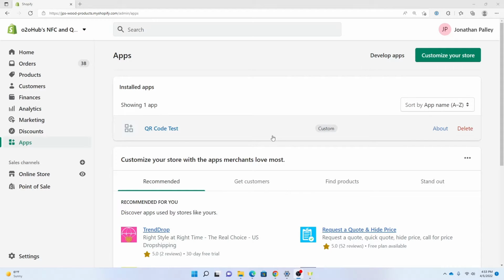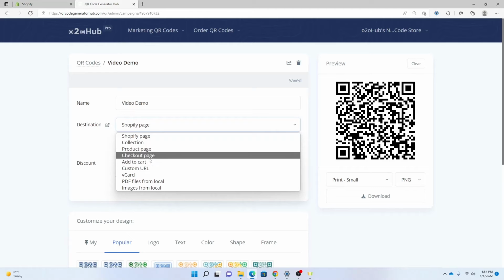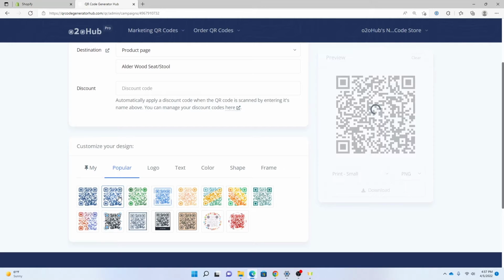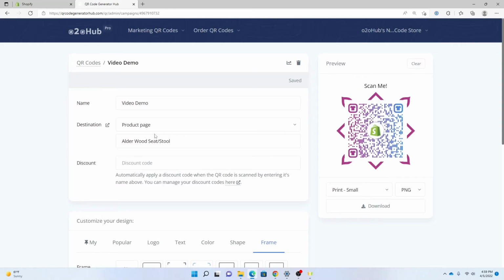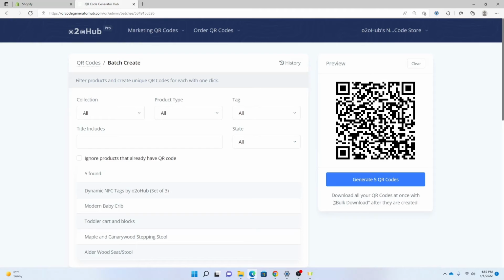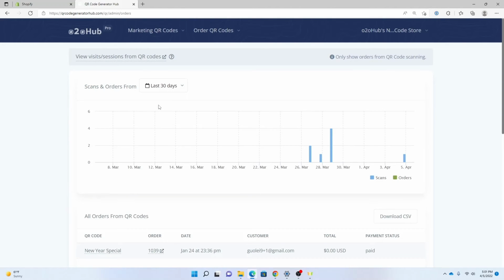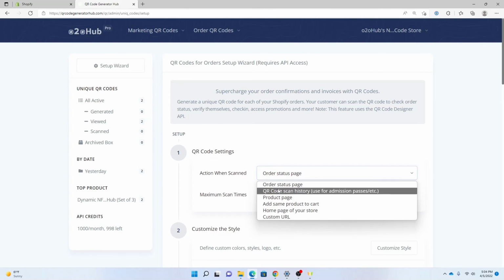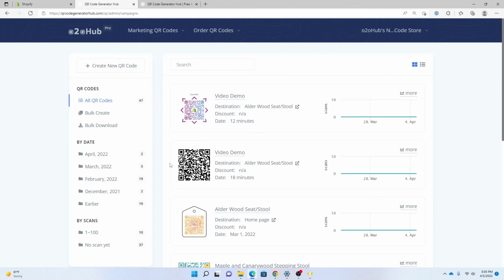How to Create QR Codes for Shopify (April 2022)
Here's a link to QR Code Generator Hub, the free Shopify app shown in this video: